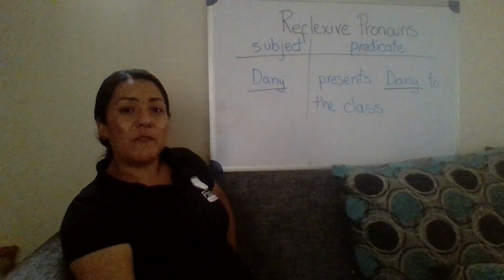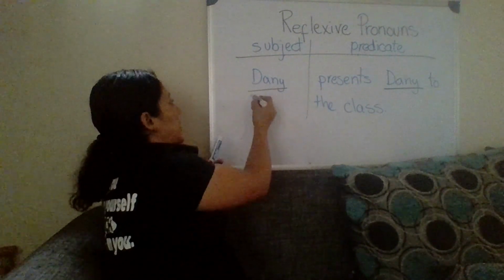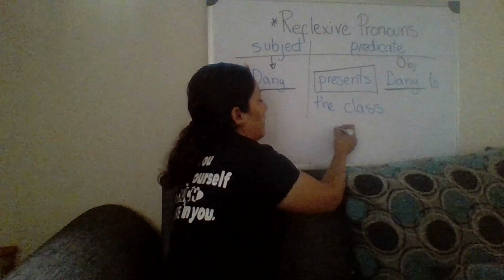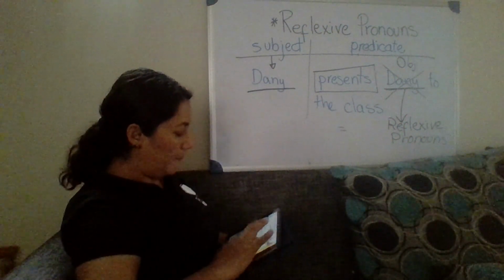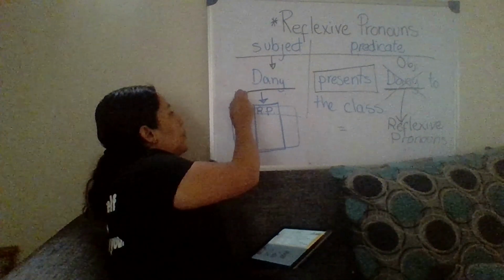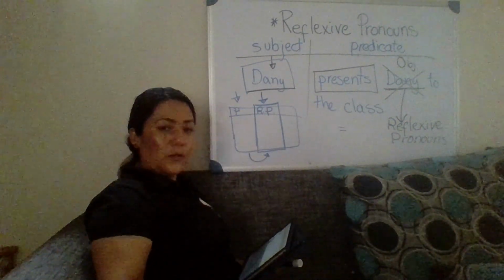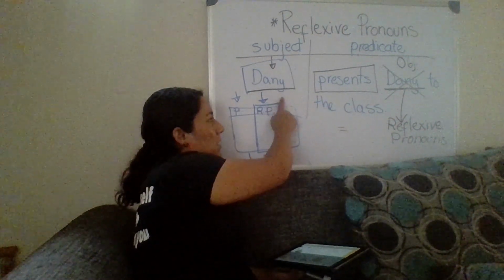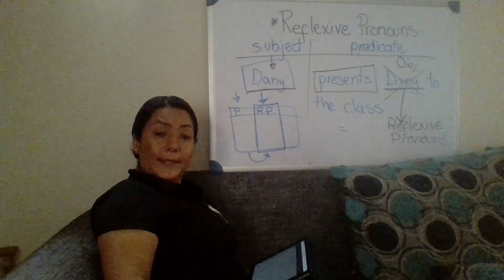6° Teacher Ara - Reflexive Pronouns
6° Teacher Ara -  Reflexive Pronouns